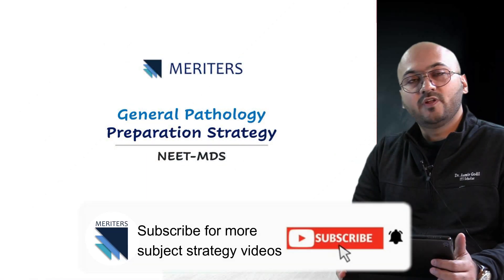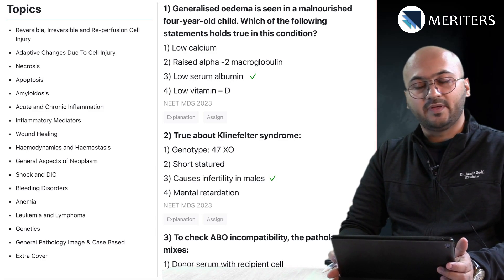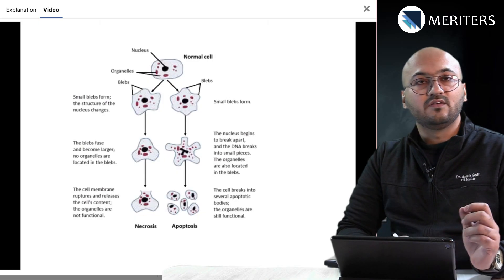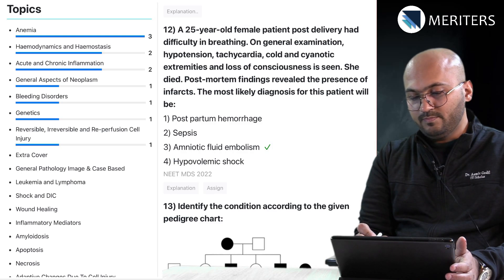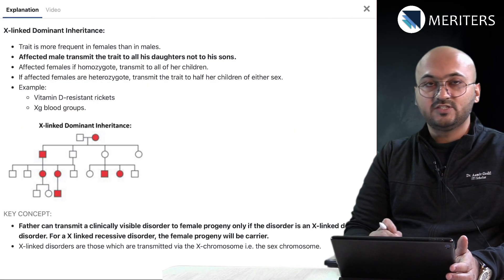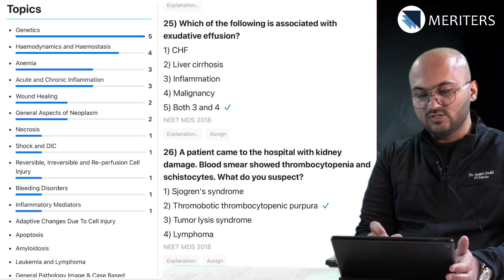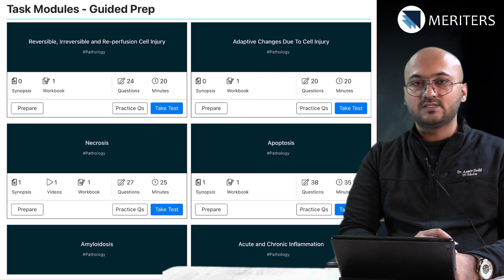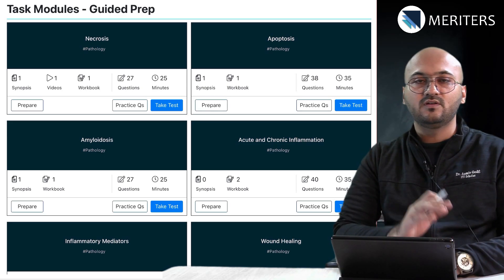NEET MDS | Mastering Pathology - Analysis & Preparation Strategy | MERITERS-Special Strategy Series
Welcome to our special series aimed at helping students like you prepare better for your exams with a focus on Pathology. Join us as we cover the important topics, analyze trends, and share tips to improve your study strategy and increase your scores.

What You'll Learn:

🎯 Important Topics: Discover the key areas in Pathology you need to know about and how they connect to real-life situations and other subjects.
📊 Trend Analysis: Understand the patterns in exam questions over time and how this affects where you should focus your studying.
🚀 Study Strategies: Use our app to tailor your studying according to these trends, making your learning more effective and helping you remember more.
✅ Question Mapping: Find out how past exam questions relate to different topics so you can focus your study time where it matters most.
📝 Study Tips & Tools: Learn how to get the most out of the Meritor app, from short study sessions to full practice exams.
If you're looking to do well in your upcoming exams or just want to deepen your knowledge in Pathology, this video is your key to preparedness and success.

👉Follow our channel @meriters_dental for more smart study strategies and tips.
) for personalized tasks, question banks, and practice exams designed for your study needs.
👉Join our WhatsApp group for direct help from our teachers and to learn with your peers.

💡Remember, studying Pathology isn't just about memorizing things; it's about understanding concepts that are important in many areas of medicine. Let's start this journey to success together. Your dream seat in NEET MDS is within reach with the right strategy and support.

We're here to support you on your journey to success!